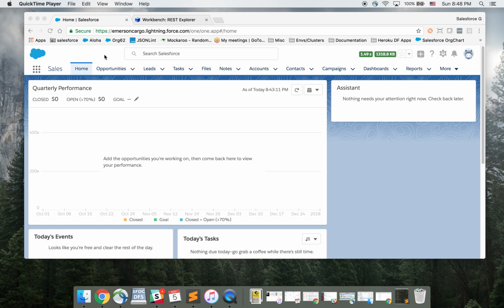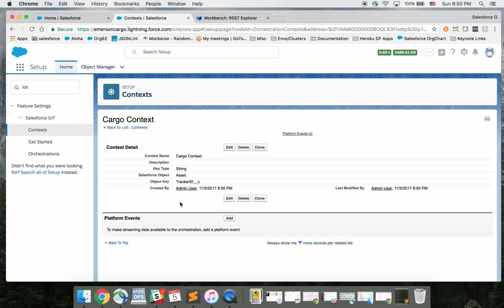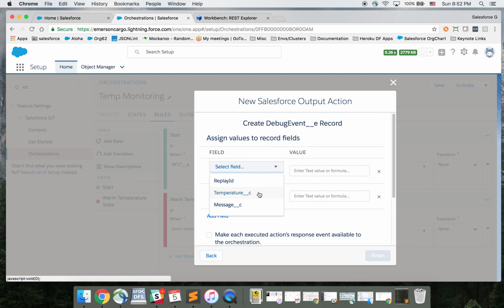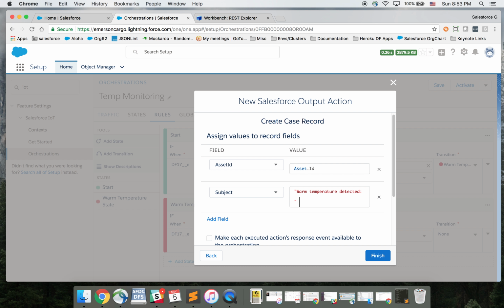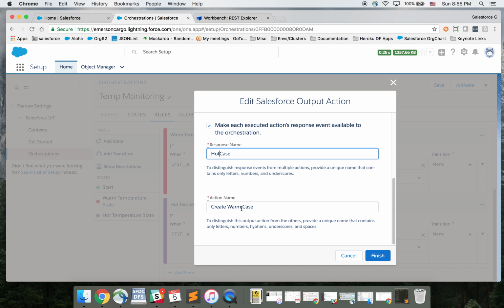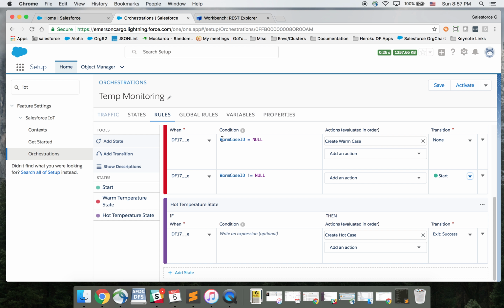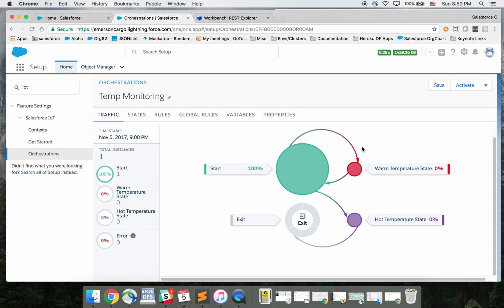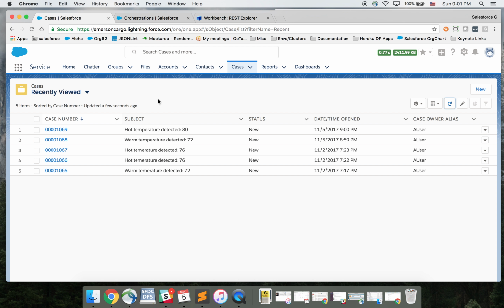Keeping the Internet of Things' Promise: Connecting Customers to Products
Dreamforce 2017 Session for Salesforce IoT: Keeping the Internet of Things' Promise: Connecting Customers to Products.

This video was posted by me personally and doesn't represent any Salesforce market positioning implicitly or otherwise.